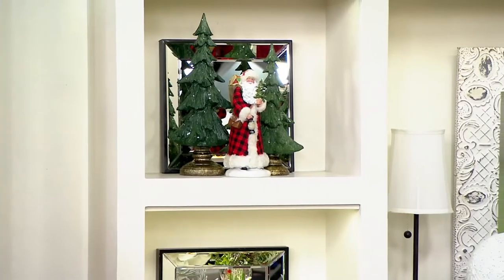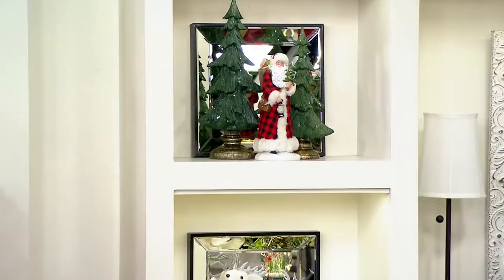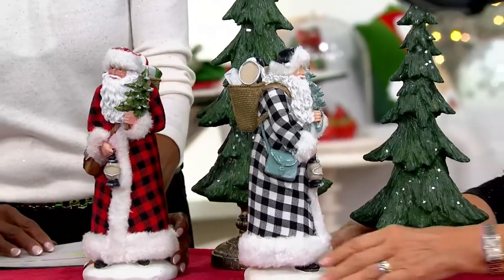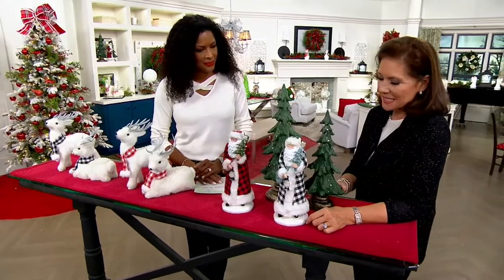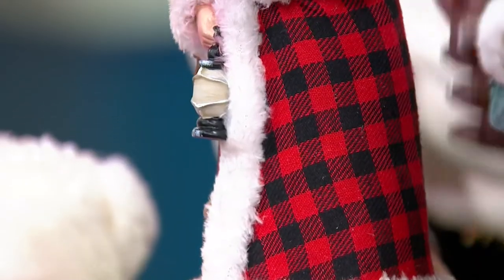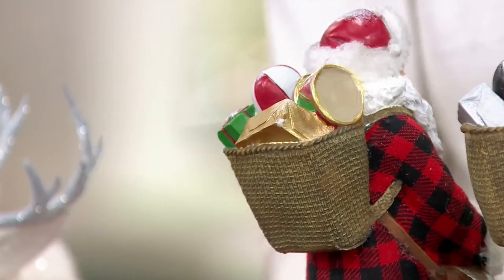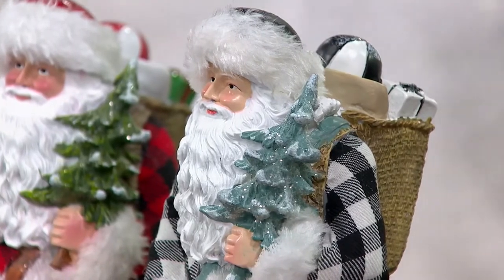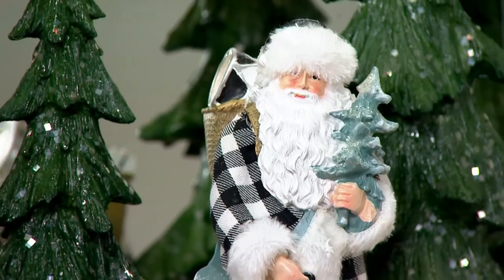12" Santa Figure in Checked Coat with Fur Trim by Valerie on QVC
12" Santa Figure in Checked Coat with Fur Trim by Valerie

Santa wears a checked coat trimmed in luxe fur as he carries a tree and a lantern to light his way through the night. On his back, a sack is filled with gifts for all the good little girls and boys. Display this delightful figure with your holiday decor and spread joy and cheer throughout the room. From the Valerie Parr Hill Collection.